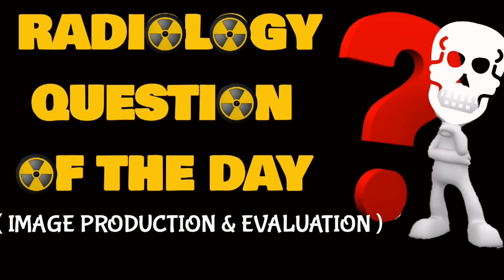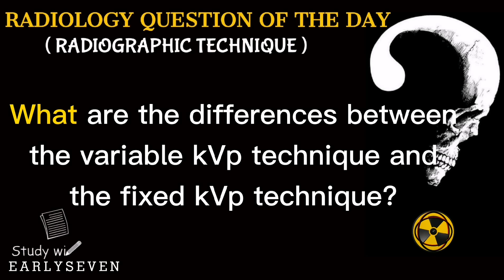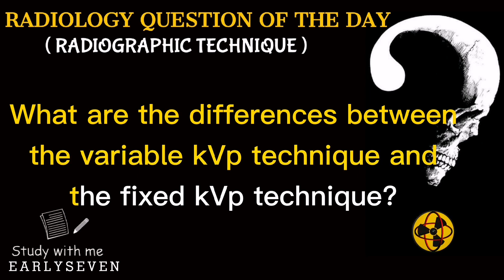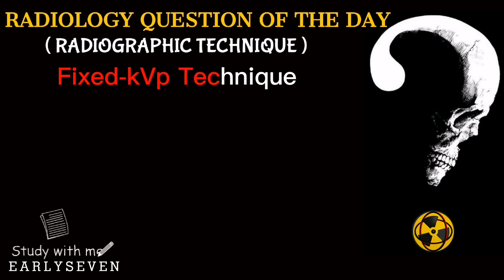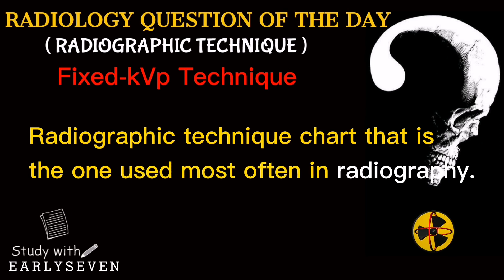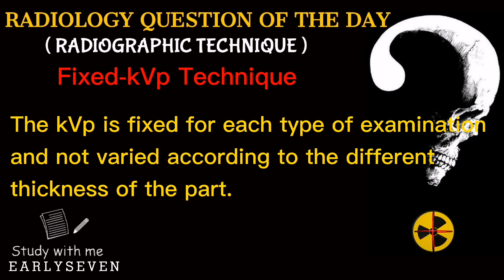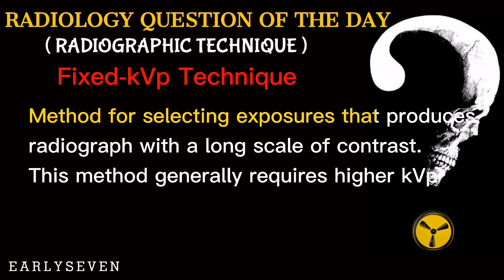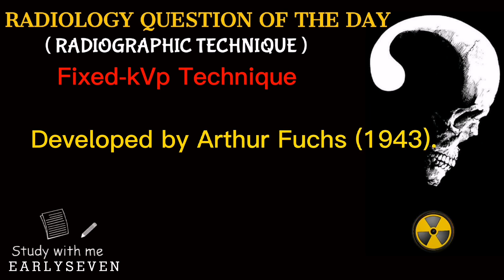RADIOLOGY QUESTION OF THE DAY : RADIOGRAPHIC TECHNIQUE || VARIABLE KVP AND FIXED KVP TECHNIQUE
I will be posting "Radiology Question of the day" that will be beneficial to the students of Radiologic Technology, future RRT's and also to all Radtech professionals.